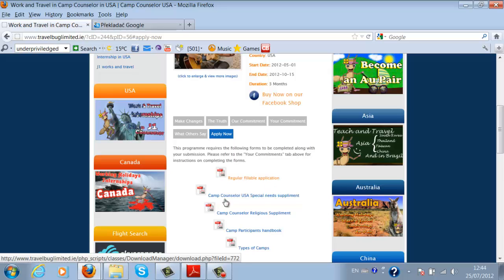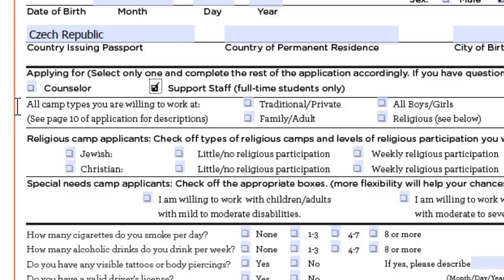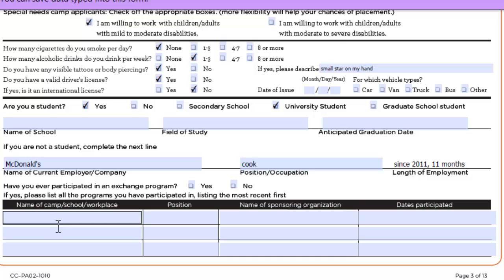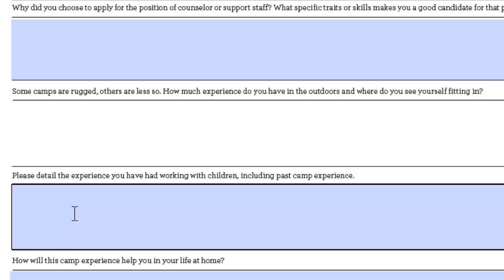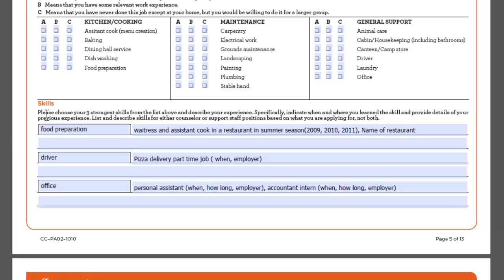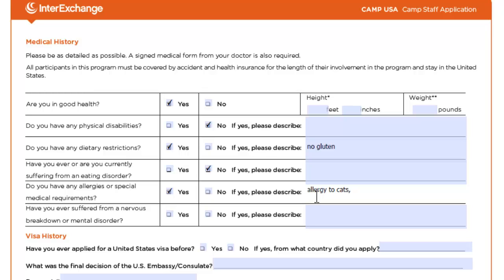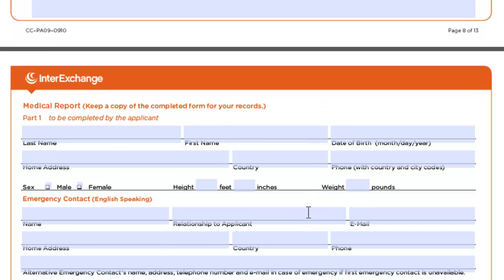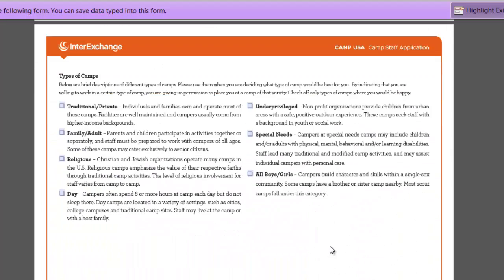Camp Counselor application filling (by TravelBug Limited)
This is a video tutorial about how to proceed when filling the application form of Camp Counselor  in USA program of TravelBug Limited agency. Remember to attach all the documents and check the checklist in the end.